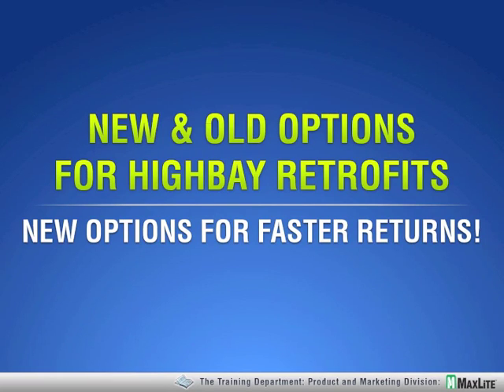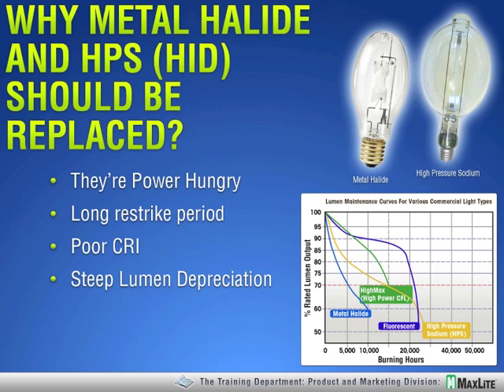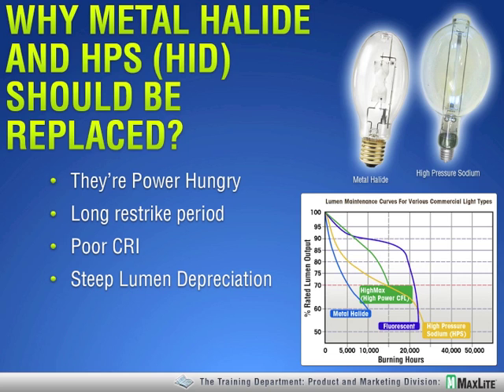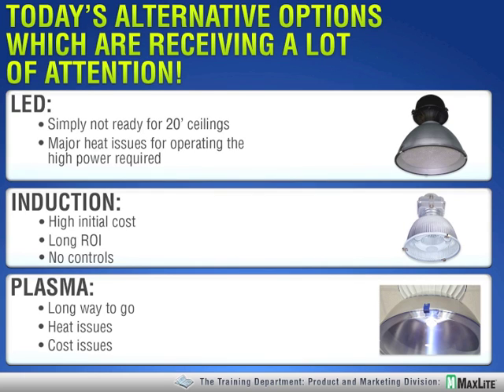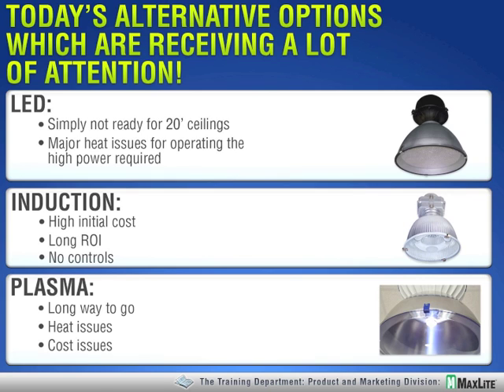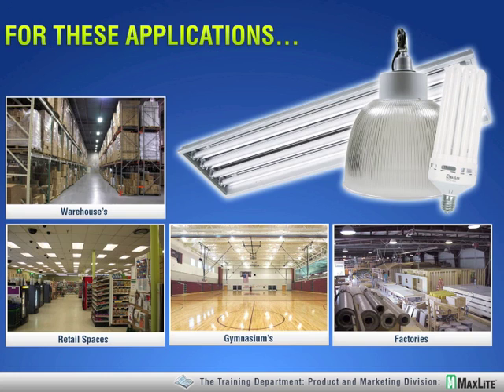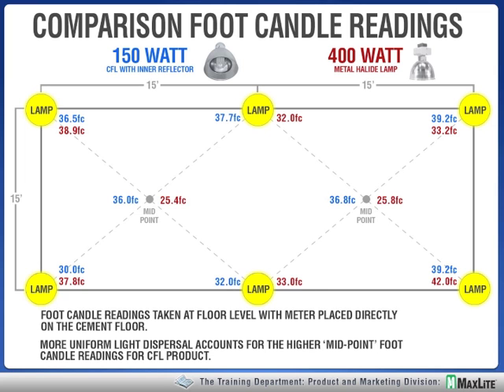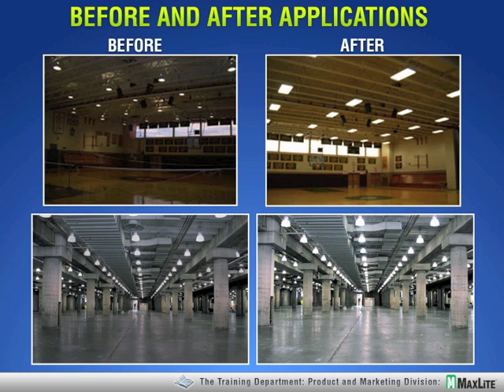HighBay Retrofit Webinar - 3/29/12 Webinar (Part 1 of 2)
New & Old Options For Highbay Retrofits - New Options For Faster Returns!
3/29/12 Webinar (Part 1 of 2)

Watch to learn:
- Additional Highbay retrofit options
- All Highbay applications are not equal
- Comparisons to HID